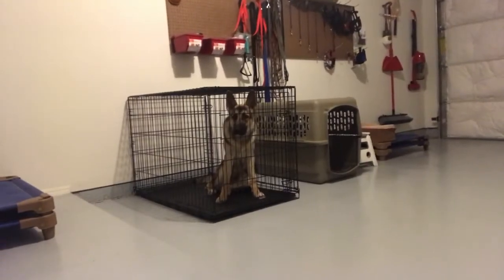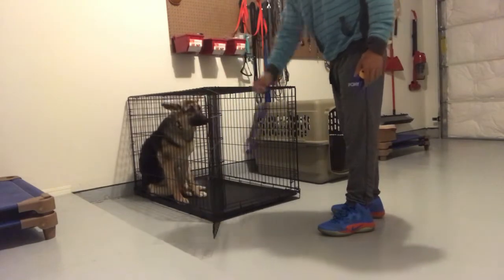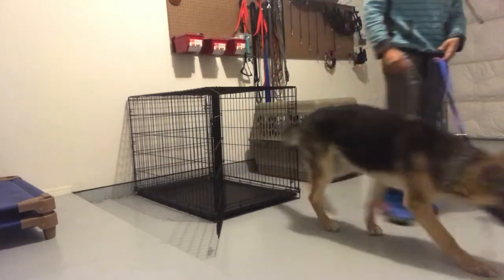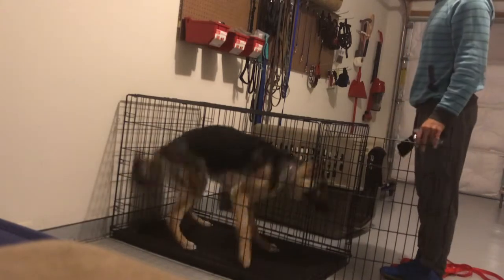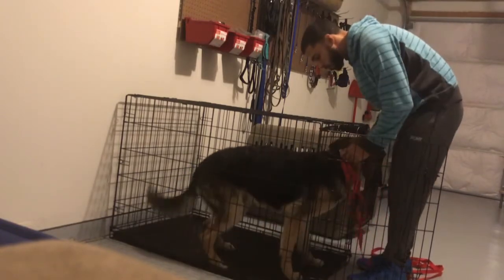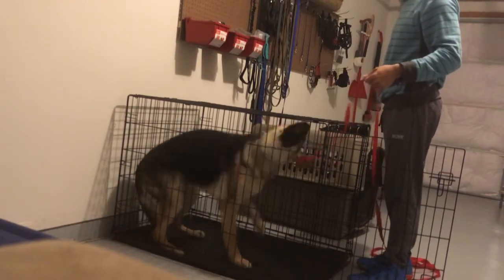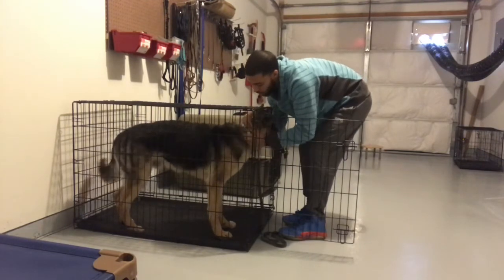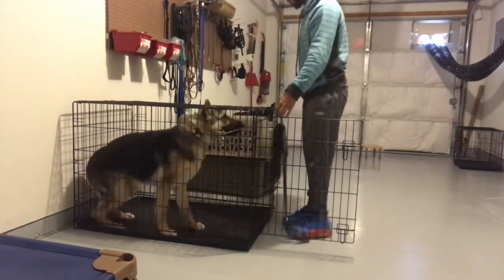Getting Hyper Dog Out of Crate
Facebook.com/k9peaksolutions
Instagram.com/k9peaksolutions